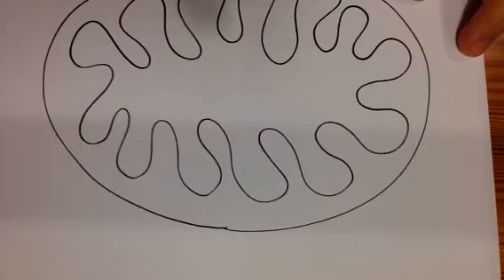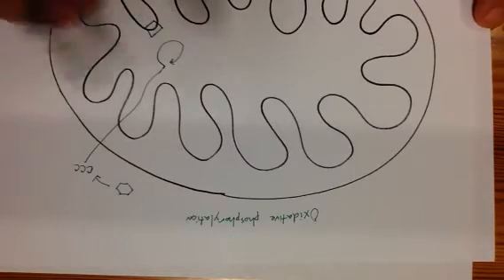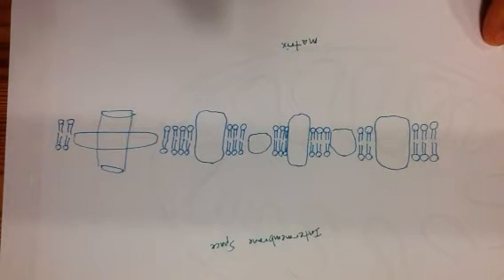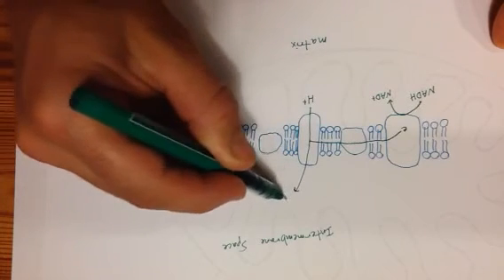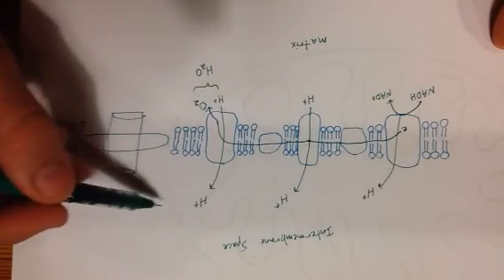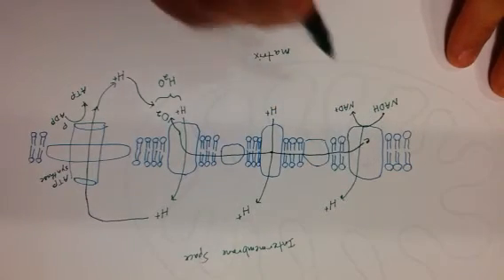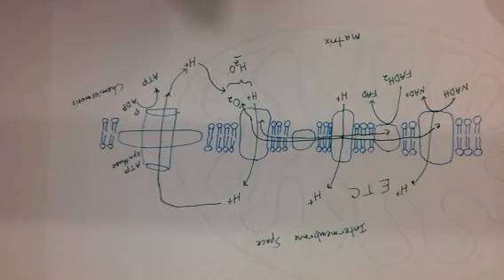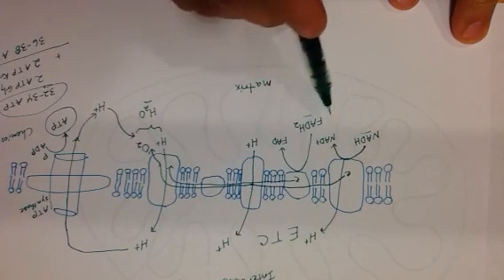Oxidative phosphorylation 1 bessetti